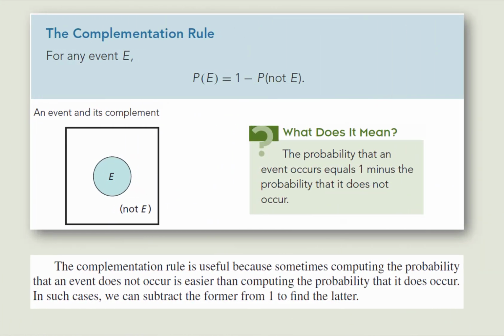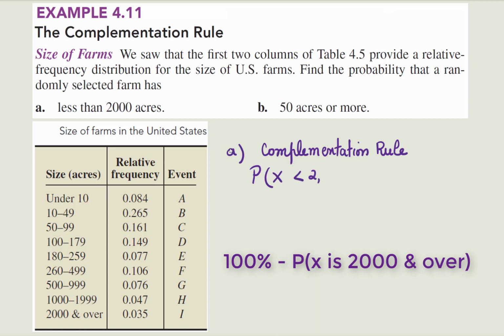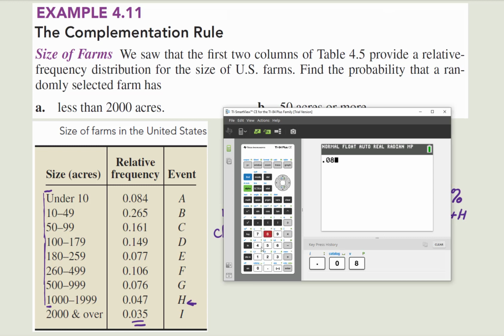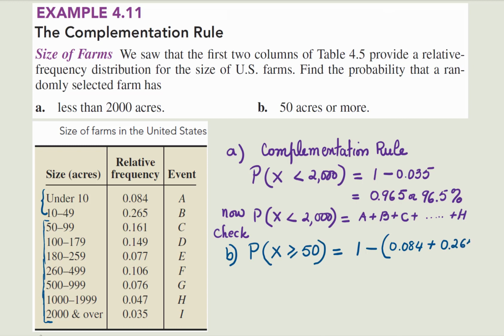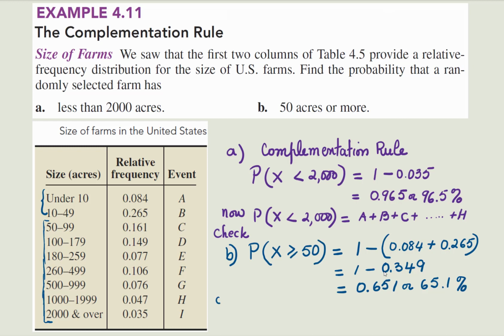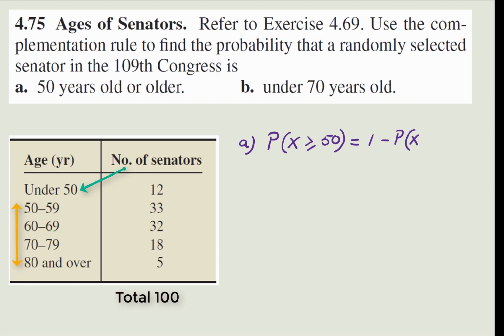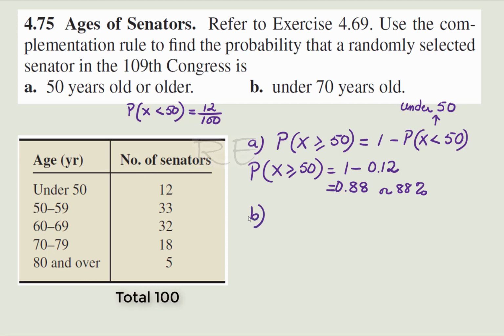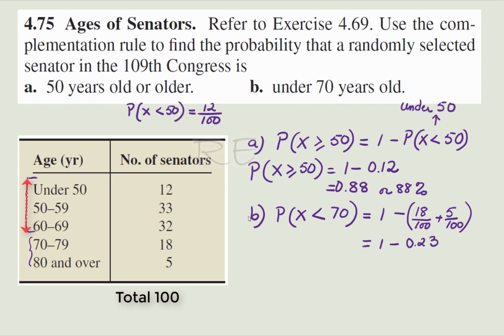Math 20 Lesson 4 3 Some Rules of Probability Video 2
Probability Notation, The Special Addition Rule, The Complementation Rule, The General Addition Rule